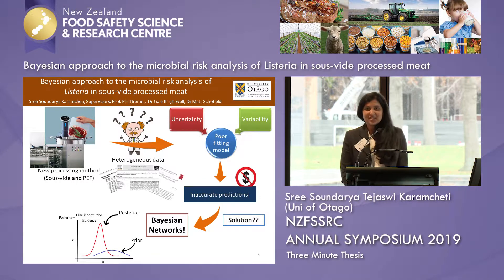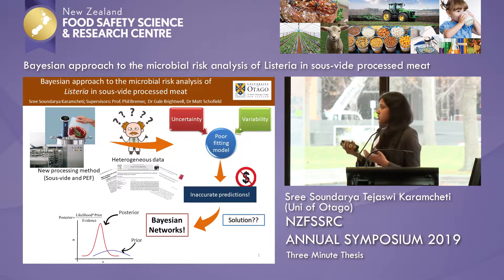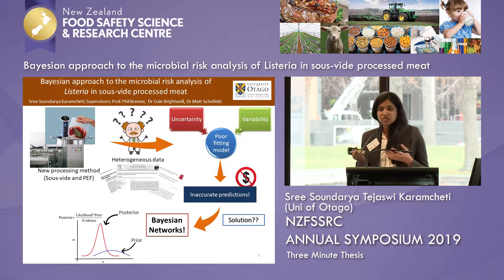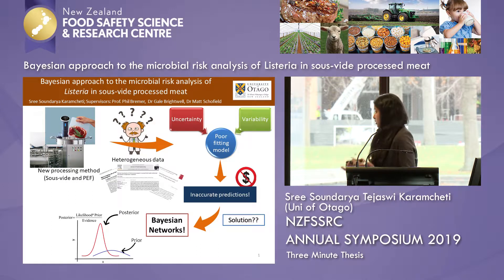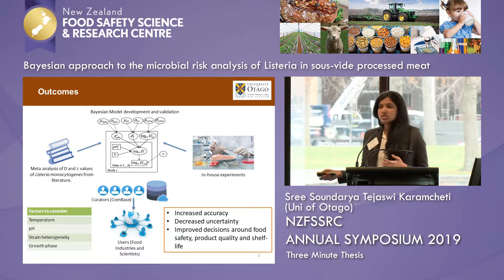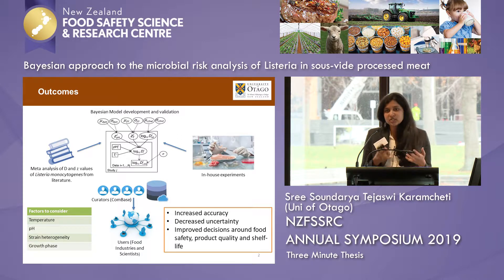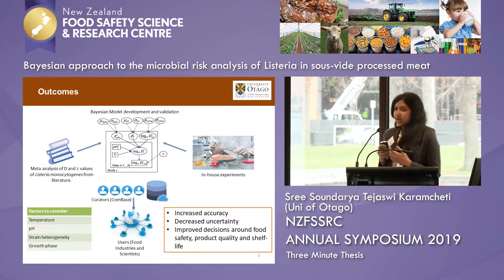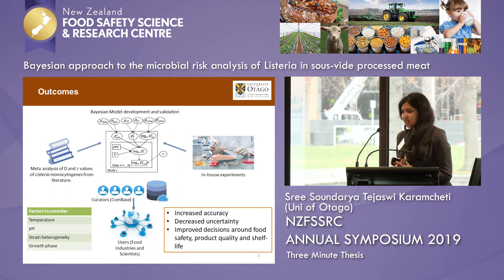Sree Soundarya Tejaswi Karamcheti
Bayesian approach to the microbial risk analysis of Listeria in sous-vide processed meat